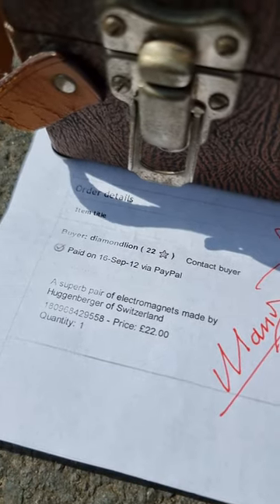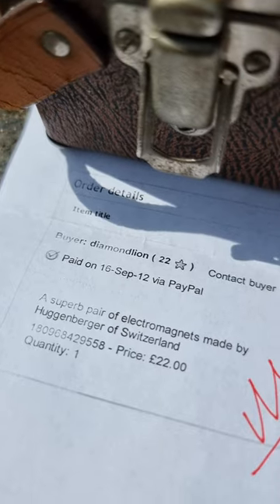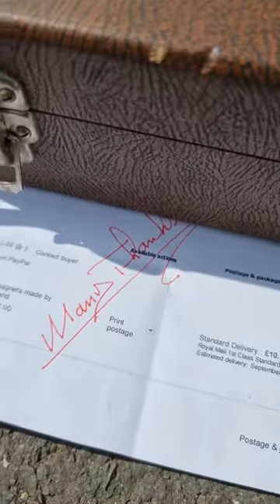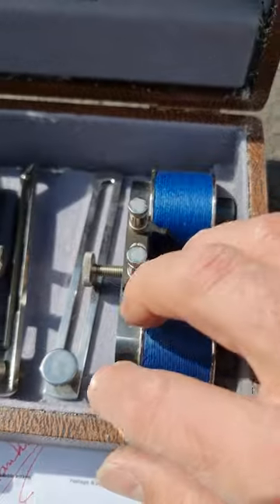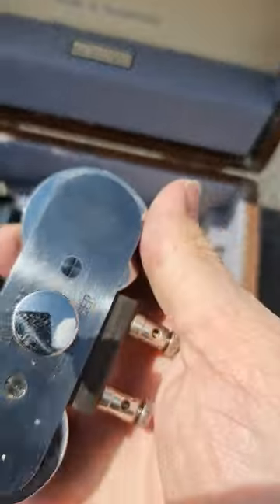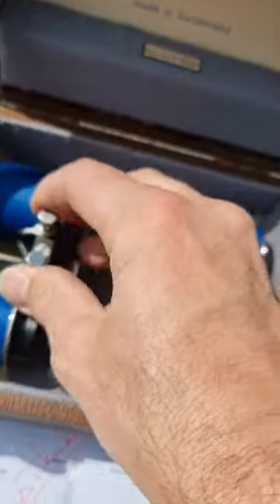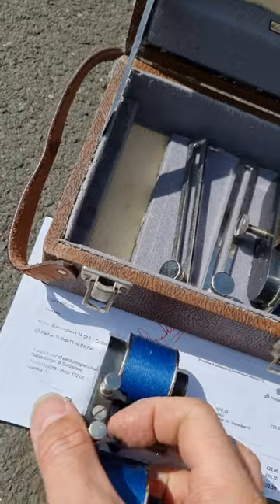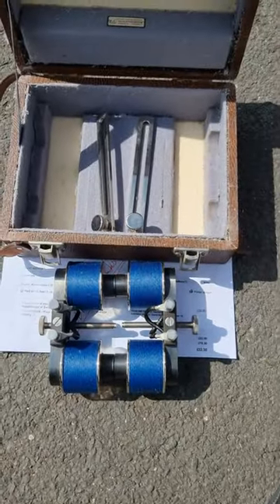LION - Electro-magnet spark gap??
What would you use this for?

BANK: HSBC
Branch Address: 153 North Street Brighton, East Sussex, BN1 1SW
Account Name: Quantum Heat C.I.C
Sort Code: 40-14-03
Acc No.: 12631571
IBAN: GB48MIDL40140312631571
SWIFTBIC: MIDLGB22